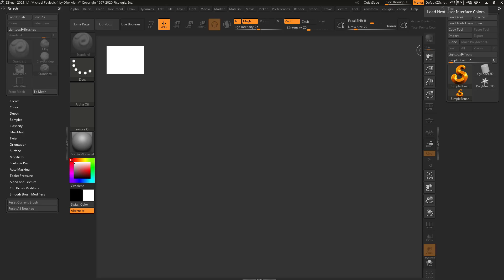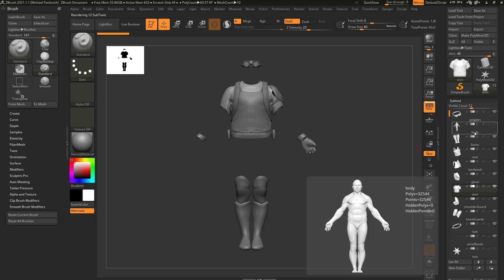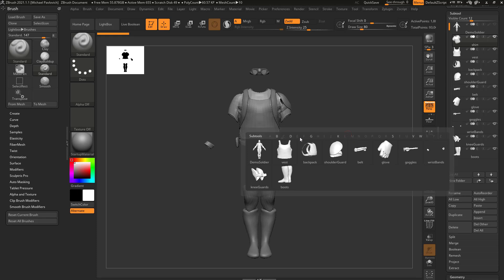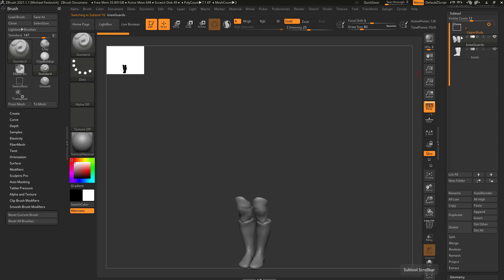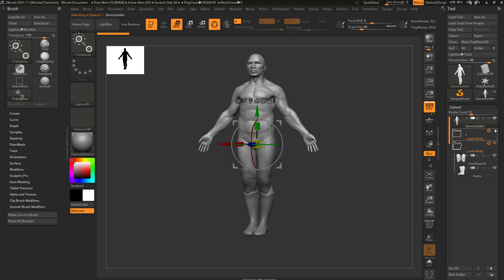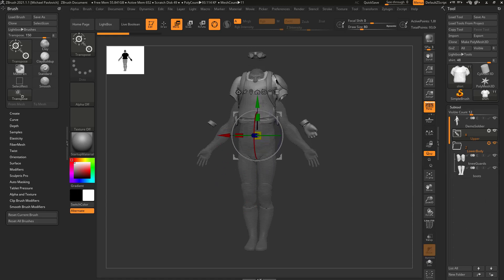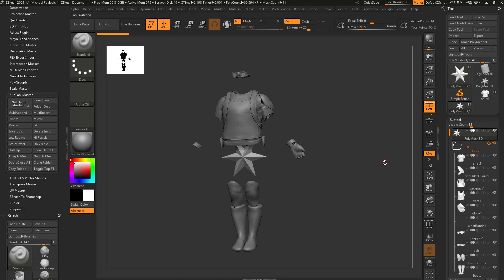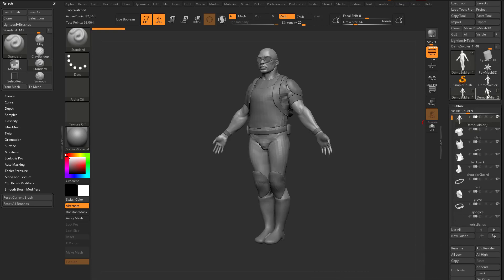Intro to ZBrush 030 - Subtool Options and Folders; Quickly and effectively organize your scene file!